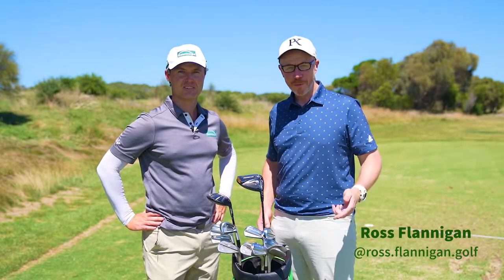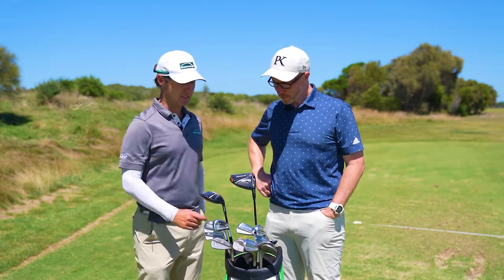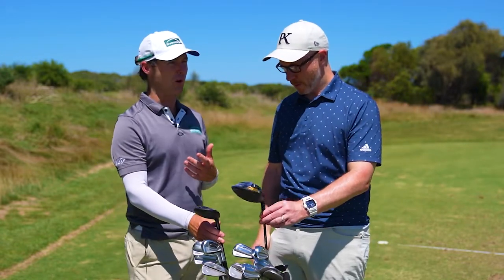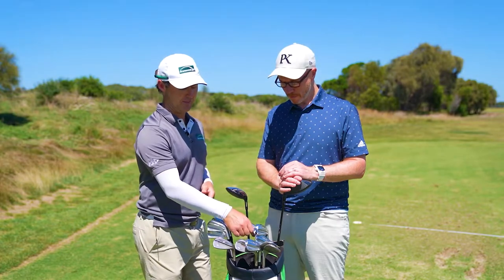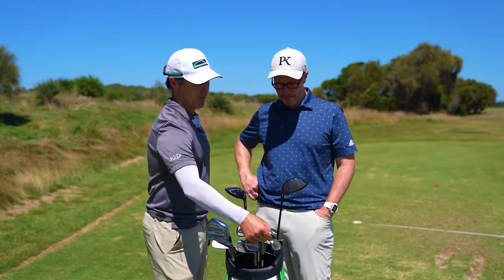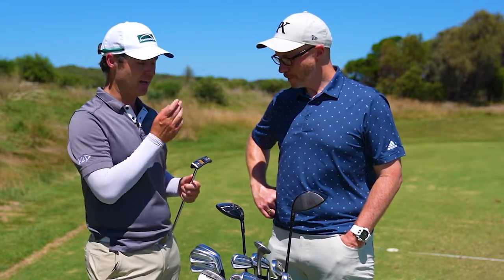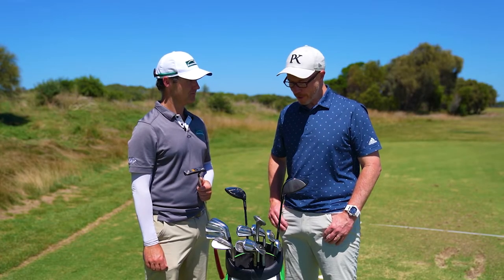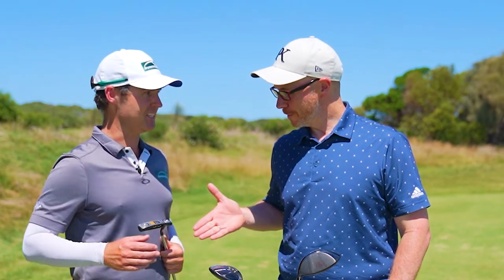What's in the bag - Matt Griffin used this Golf Gear to earn his ticket to The 150th Open Champs.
GRIFFIN PUNCHES TICKET TO THE OPEN

We caught up with long time Drummond Golf Tour Staff Ambassador Matt Griffin recently as he prepared for the 2022 Vic Open.

During the chat, we discuss Matt's tournament set-up as well as the excitement of 3 x spots to the 150th Open Championship at The Home of Golf, St Andrews Old Course.

Matt went on to finish the tournament in 3rd place, securing one of the lucrative starting spots in what is bound to be a memorable tournament for Matt and his entire family.

Matt Griffin - WITB
Driver -  Callaway Rogue ST  - Triple Diamond 8.5
Mitsubishi Chemical CK Tensei White 60 TX

Fairway - Callaway Rogue ST LS - 15degree
Mitsubishi Chemical CK Tensei White 70 TS

Utility  - Callaway APEX UT 3
Irons - Titleist T100S 4 - P
KBS Tour C-Taper 130 X

Wedges - Titleist Vokey
50 / 12 F Grind
56 / 12 F Grind
60 / 08 M Grind